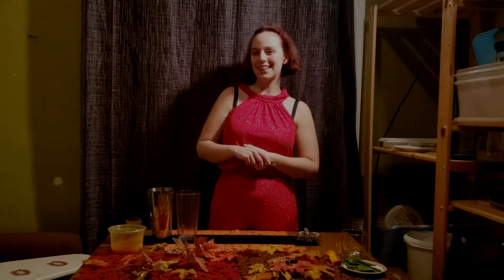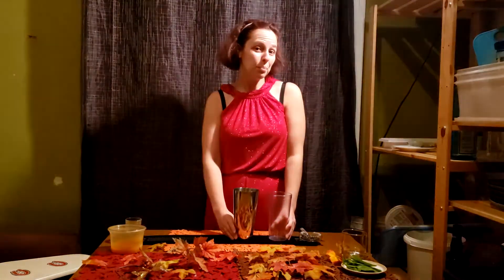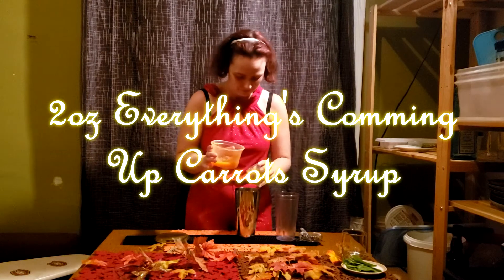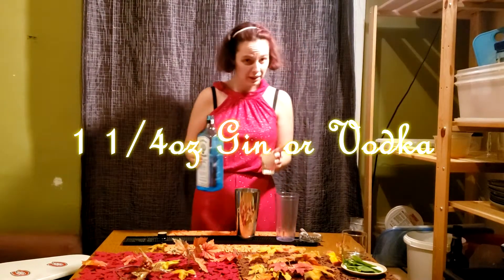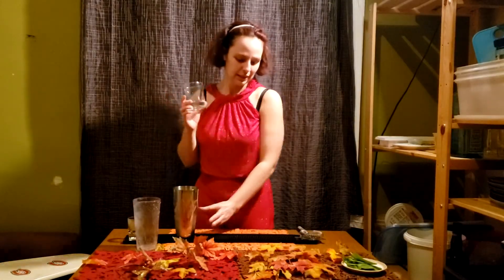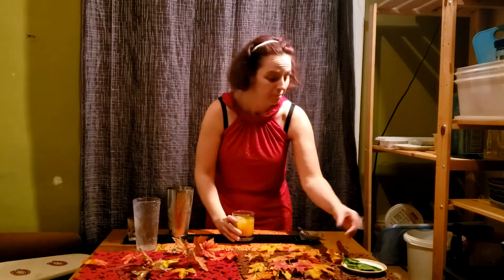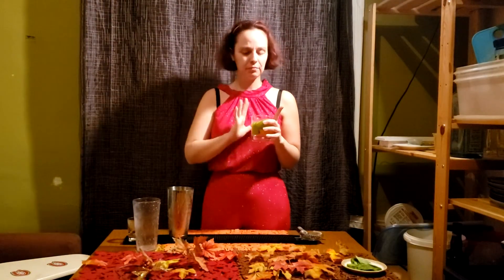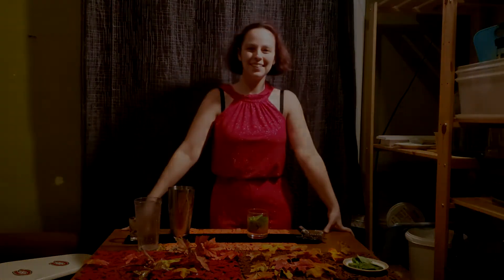Everything's Coming Up Carrots- Fallen Leaves -November 2020 - GW Happy Hour Kits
*ONCE OPENED KEEP SYRUPS IN THE FRIDGE! *
*FOR MOCKTAILS, REPLACE ALCOHOL WITH WATER*

Welcome to Gabrielle Wicha's Happy Hour Kits. A Montreal based monthly delivery of cocktail mixes and snacks. If you would like to learn about upcoming happy hour kits please check out my Facebook or website to keep up to date on the latest updates!

 EN FRANCAIS EN BAS!

Basil
Ice
1 1/4 - 1 1/2 Oz Gin or Vodka
2 Oz Everything’s Coming Up Carrots! Syrup

Step 1 – Take basil and slap it in your hand to start releasing some oils, and arrange nicely in glass.
Step 2: Add Ice about 1/3 way in a shaker.
Step 3: Add 2 Oz Everything’s Coming up Carrots! Syrup
Step 4: Add 1 ¼- 1 ½  Oz Gin Vodka
Step 5: Lock shaker.
Step 6: Shake for about 6-8 seconds.
Step 7: Dirty Pour (with ice) into prepared glass

Cranberry Lime Rim
Ice
2 Oz Cran we be Marry yet?
1 1/4 oz Gin or Vodka

Step 1: Rim a  glass with the cranberry lime sugar.
Step 3: Add 2 Oz Cran we be Marry Yet
Step 4: Add 1 1.4 Oz Gin or Vodka (water for mocktail)
Step 8 - Take Rosemary and run it around the inside of the glass

Chamomile Lemon Sugar Rim
Ice
2 Oz Gin or Vodka
2 Oz Cham-Yo-Self Syrup

Step 1: Rim a martini glass (or whichever glass) with the chamomile lemon sugar.
Step 3: Add 2 Oz Cham-Yo-Self Syrup
Step 4: Add 2 Oz Gin Vodka
Step 7: Strain into prepared martini glass (or other)

Basil
La glace
1 1/4 - 1 1/2 oz de gin ou de vodka
2 oz Everything’s Coming up Carrots! Sirop

Étape 1 - Prenez le basilic et giflez-le dans votre main pour commencer à libérer des huiles, et disposez bien dans un verre.
Étape 2: Ajoutez de la glace environ 1/3 dans un shaker.
Étape 3: Ajoutez 2 onces de Sirop “Everything’s Coming up Carrots!”
Étape 4: Ajouter 1 ¼ à 1 ½ onces de vodka ou gin
Étape 5: Verrouillez le shaker. Étape 6: Secouez pendant environ 6 à 8 secondes.
Étape 7: Verser sale (avec de la glace) dans le verre préparé
Étape 8 - Profitez-en!

Sucre canneberge lime
glace
2 oz de Sirop Cran we be Marry Yet?
1 1/4 oz de gin ou de vodka

Étape 1: Garnissez un verre avec le sucre canneberge et lime.
Étape 3: Ajoutez 2 oz de sirop “Cran we be Marry Yet?”
Étape 4: Ajouter 1 1/4 oz de vodka ou gin
Étape 5: Verrouillez le shaker.
Étape 6: Secouez pendant environ 6 à 8 secondes.
Étape 7: Passer  tout (avec glass) dans un verre  préparé
Étape 8 - Profitez-en!

Sucre à la camomille et au citron
La glace
2 oz de gin ou de vodka
2 oz de sirop Cham-Yo-Self

Étape 1: Garnissez un verre à martini (ou n'importe quel verre) avec le sucre de camomille citron
Étape 3: Ajoutez 2 oz de sirop “Cham-Yo-Self“
Étape 4: Ajouter 2 oz de vodka ou gin
Étape 7: Passer dans un verre à martini préparé (ou autre) Étape 8 - Profitez-en!

Gabrielle Wicha Cocktail Kits General Information:
Each kit will include:
• 3 servings each of 3 different types of cocktail mixes (ingredients for 9 cocktails excluding alcohol*)
• 1 type of snack
• An instructional video on how to make the cocktails loaded with tips and tricks from a professional mixologist.
*The kits DO NOT CONTAIN ALCOHOL BY LAW, so each month the kit will center around a different alcohol.
30$/each delivered locally for now.
35$/West Island or off island delivery (Montreal's surrounding areas, ask about your location)
Trousseaux cocktails Gabrielle Wicha – informations générales:
Inclus dans chacun des trousseaux sont:
• 3 portions, de 3 MÉLANGES à cocktails individuels (les ingrédients pour 9 cocktails en tout excluant l’alcool*)
• 1sachet à collation
• Vous auriez accès à un tutoriel en ligne décrivant la méthode pour chacun des cocktails ainsi que quelques astuces de ma part! Voir mes 14 ans dans l’industrie!
*Les kits NE CONTIENNENT PAS L’ALCOOL. Ceci dit, le trousseau aura comme base un seul alcool qui changera à chaque mois.
30$/chacun livrés localement (pour l’instant)
35$/chacun livrés dans l’Ouest-de-l'Île et aux environs de Montréal (veuillez m’envoyer un message si vous êtes au large de la ville